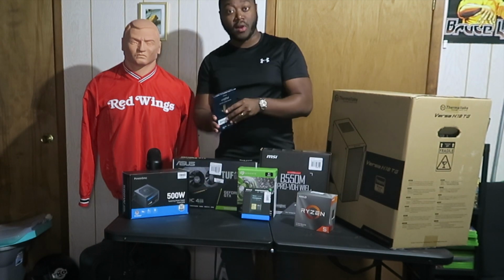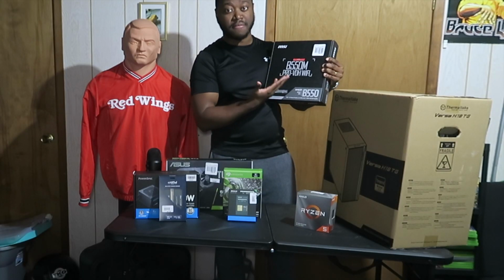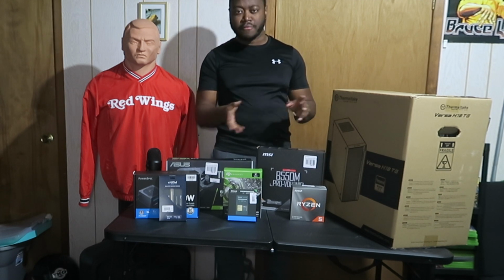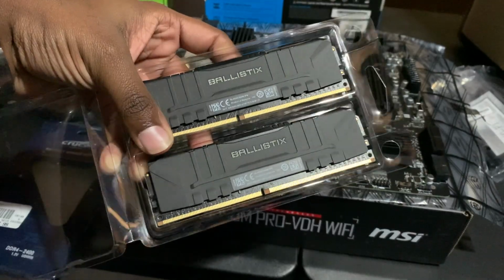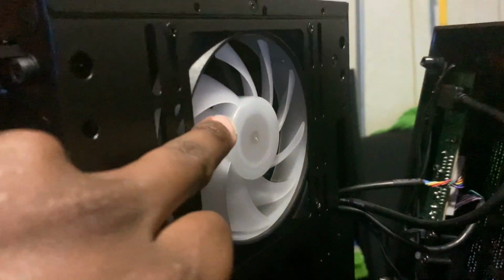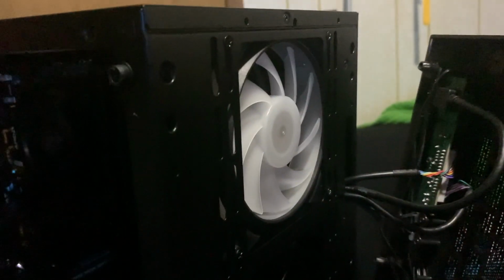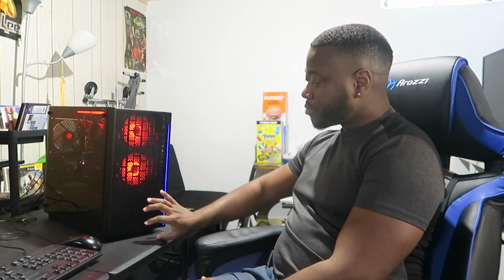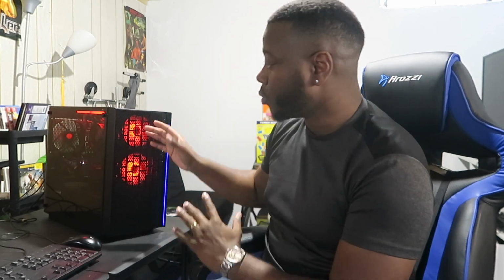$700 Budget AMD Gaming PC 2020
Parts:
PSU ➔ Powerspec 500W Non-Modular = $50
PC Case ➔ Thermaltake Versa H18 = $55
Processor ➔ AMD Ryzen 5 3600 = $180
Hard Drives ➔ Inland Professional 120GB SSD = $25 | Seagate Barracuda 1TB 7200 RPM = $48
Memory ➔ Crucial Ballistix 2x4GB 2400 Mhz DDR4 = $38
Motherboard ➔ MSI B550M Pro-VDH WiFi AMD AM4 mATX = $90
GPU ➔ ASUS GeForce GTX 1650 Super Tuf Gaming OC Edition = $170
Fans ➔ upHere 3 120mm Red Case = $16

**Where To Send Me STUFF!**
7007 Metropolitan Parkway
Sterling Heights, MI 48311, USA

Username ➔ thasm00thk1d

The following content is used for a specified range of non commercial purposes. Any legal claims or copyright infringements will therefore be dismissed.